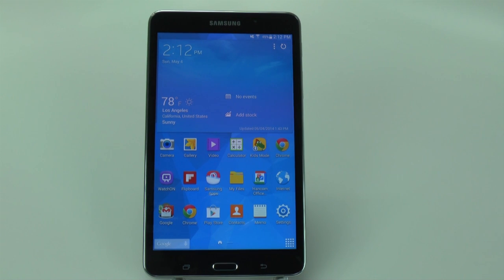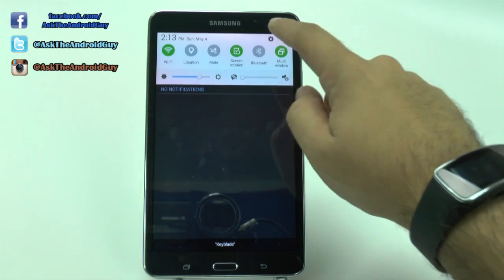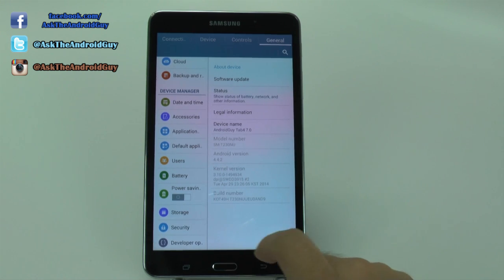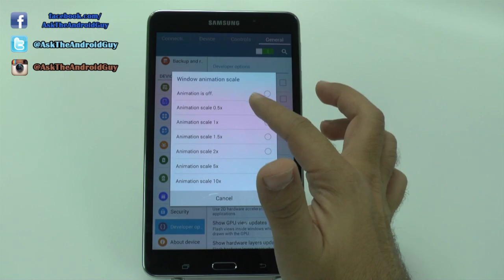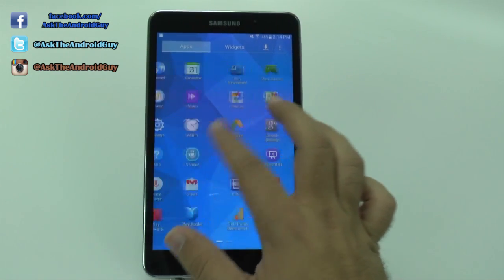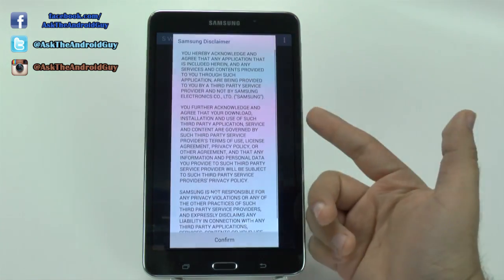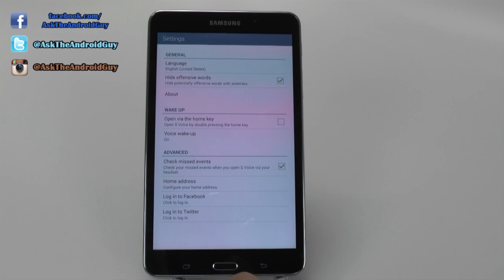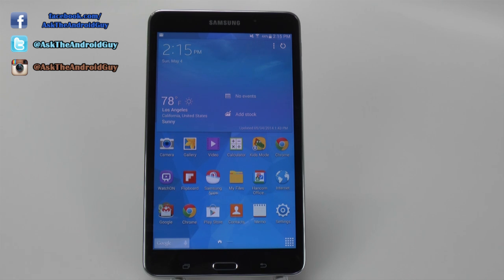How to Speed up Galaxy Tab 4 7.0